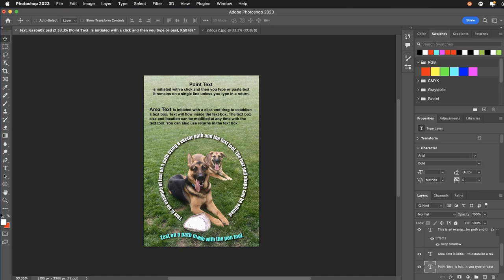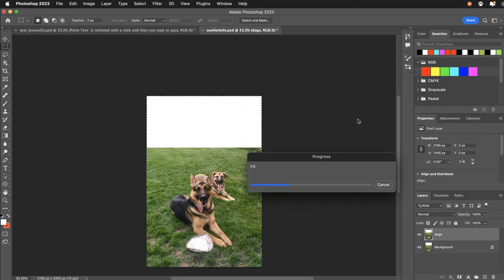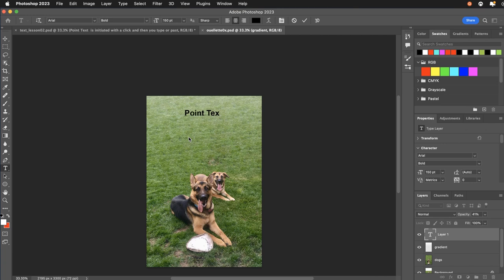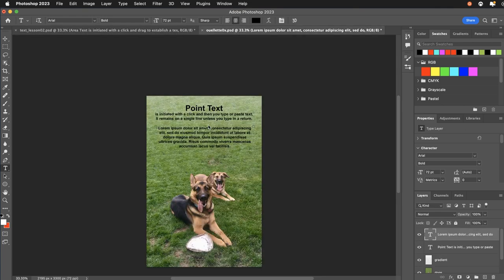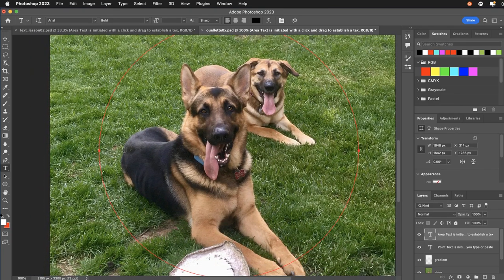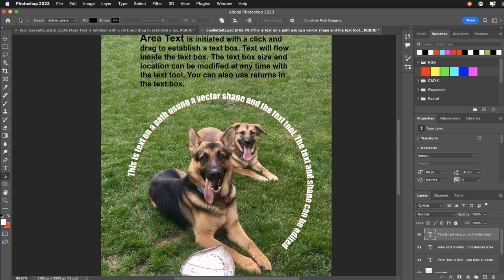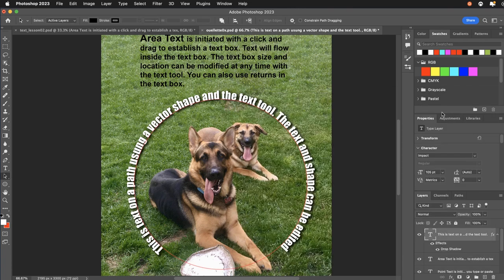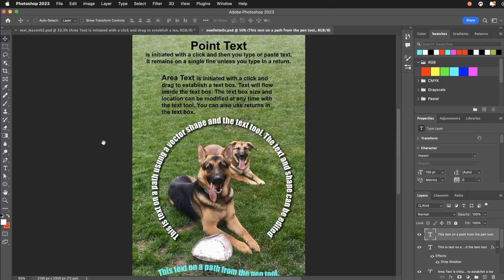Photoshop Text Essentials & Text on a Path